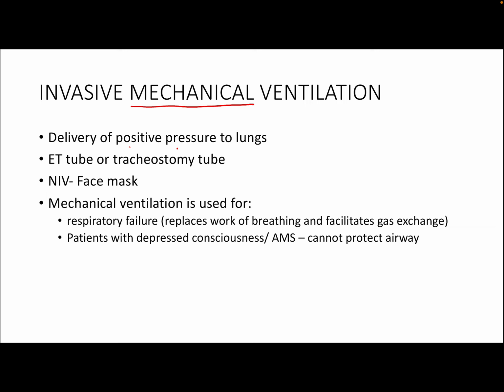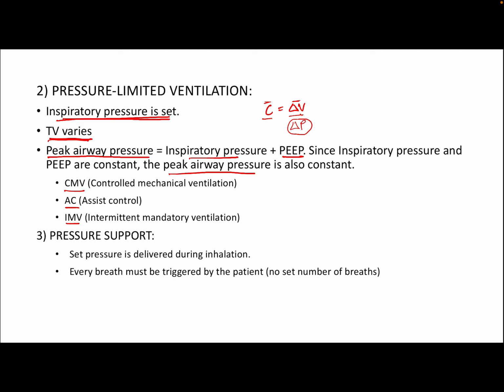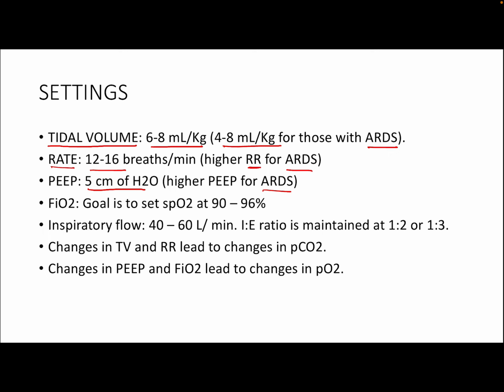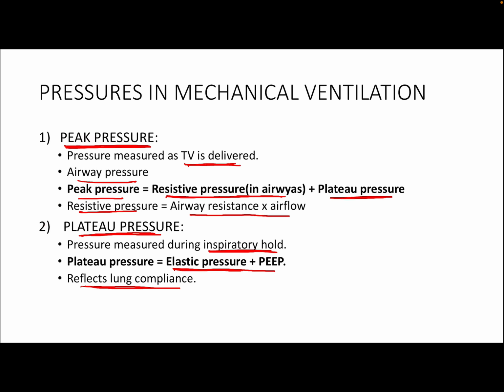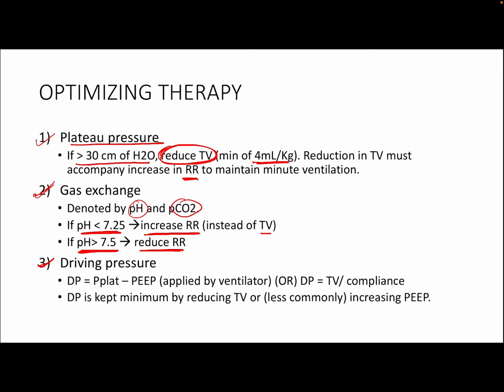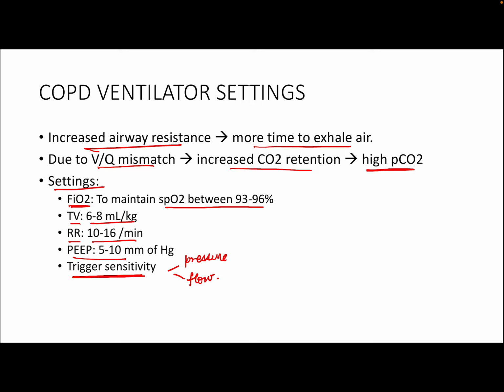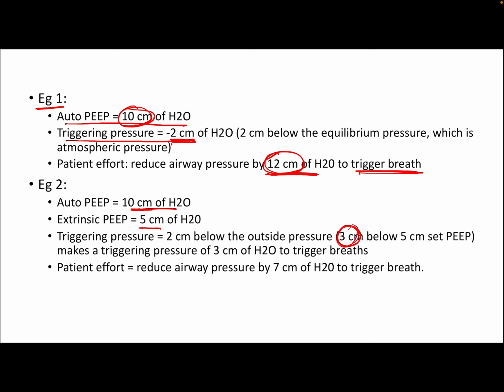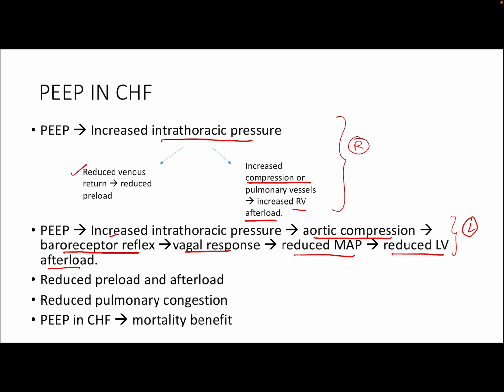Mechanical ventilation- for USMLE Step 2 CK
This video is a brief review about mechanical ventilation- the basics of invasive mechanical ventilation, commonly used modes and ventilator settings, specific settings for ARDS and COPD and a note about weaning off of ventilator and role of PEEP in CHF. This video is focused on USMLE Step 2 CK content.
Abbreviations used in this video:
1) PEEP: Positive-End-Expiratory-Pressure
2) ARDS: Adult respiratory distress syndrome
3) COPD: Chronic obstructive pulmonary disease
4) FiO2: Fraction of inspired oxygen
5) Pplat: Plateau pressure
6) V/Q mismatch: Ventilation/perfusion mismatch
7) CHF: Congestive heart failure